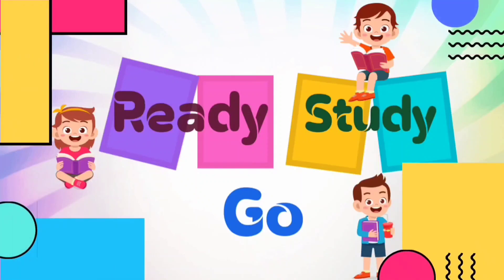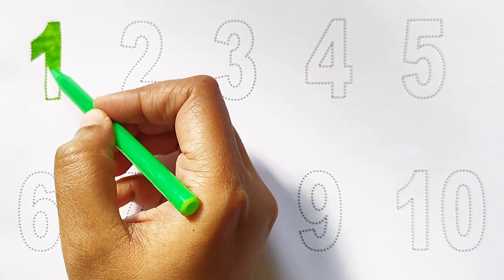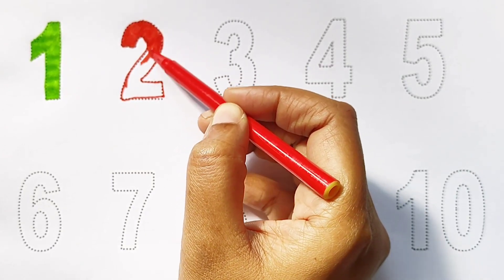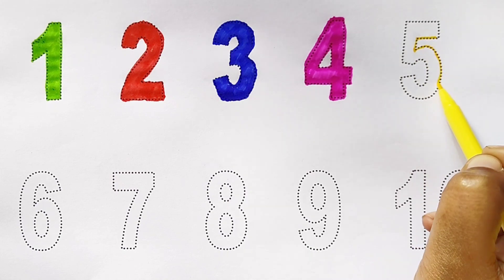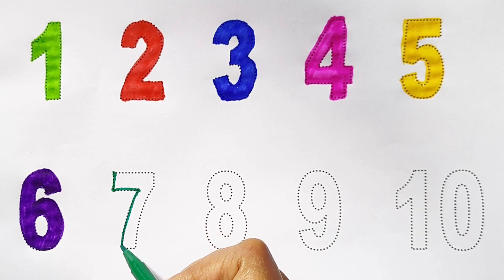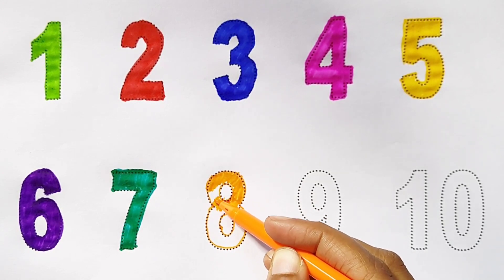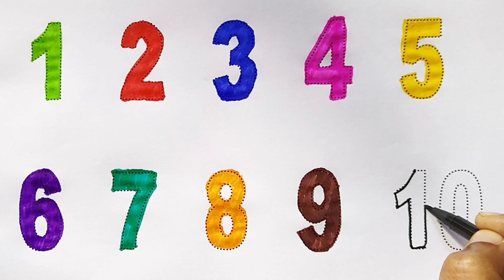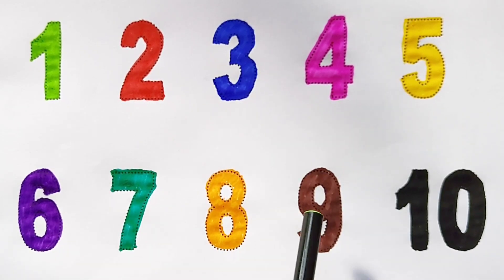123 Numbers | Numbers Song for children| Endless Numbers| Count Numbers 1 To 10| Kids Learning Video